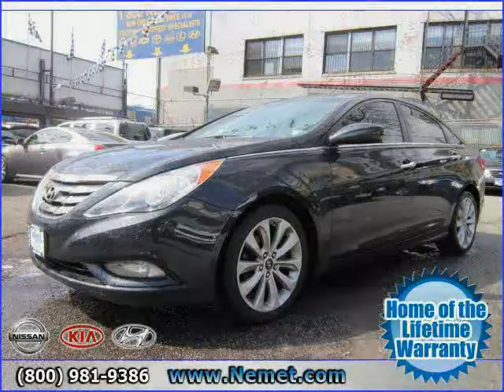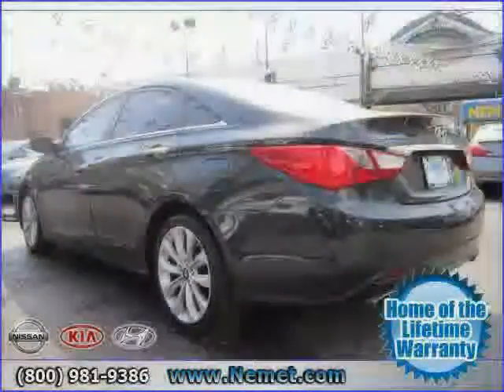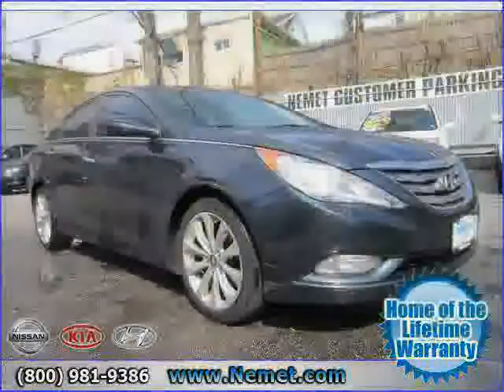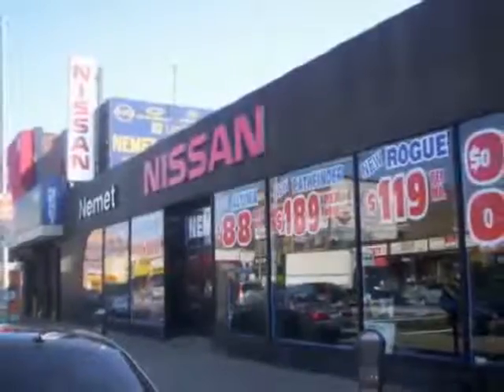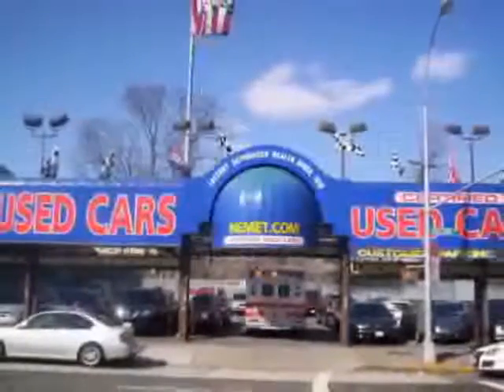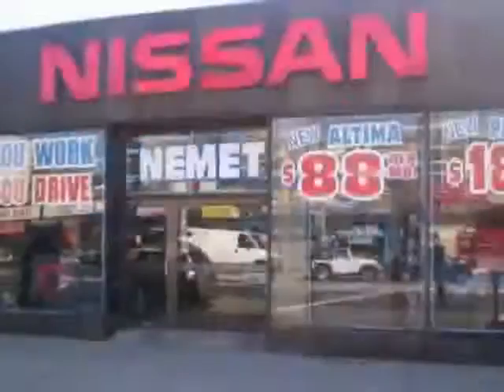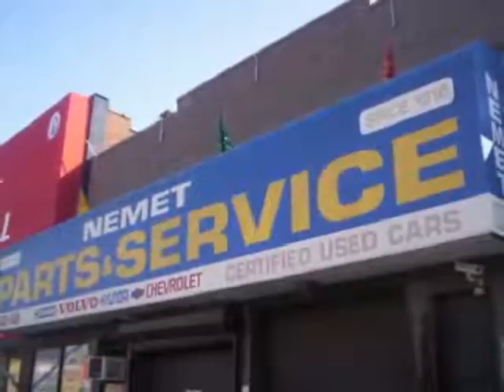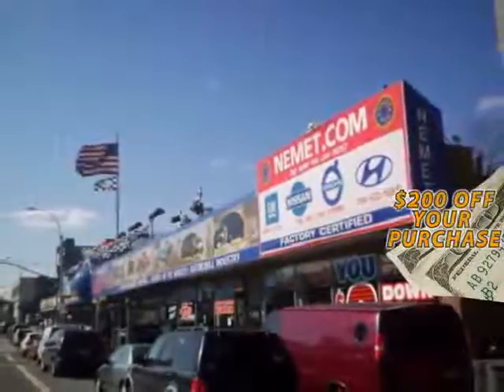used Hyundai Sonata Queens Brooklyn 2011 located in NYC at Nemet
This used Hyundai Sonata Queens 2011 is located in NYC and is offered by Nemet and can be compared to any used Hyundai Sonata Brooklyn: